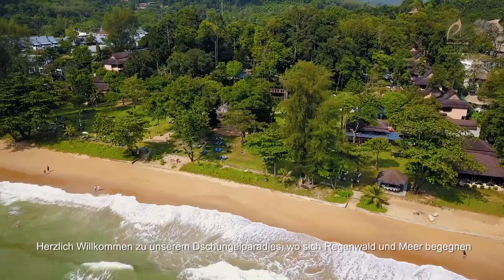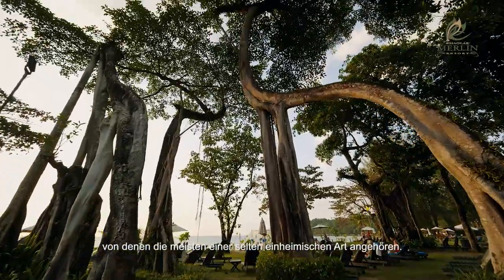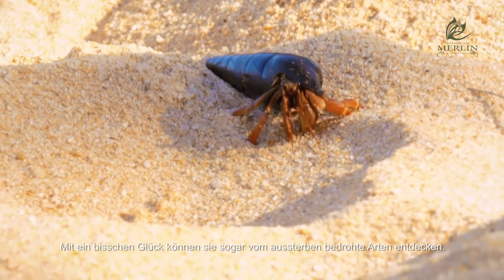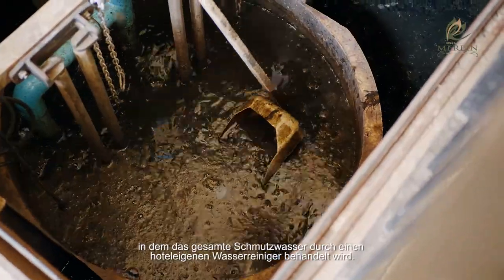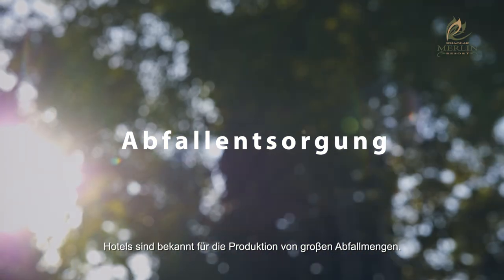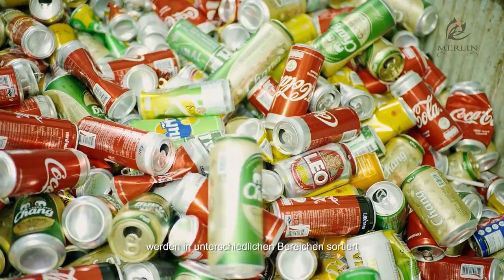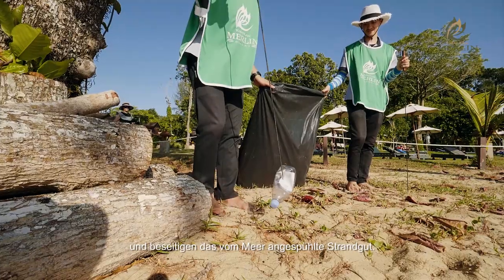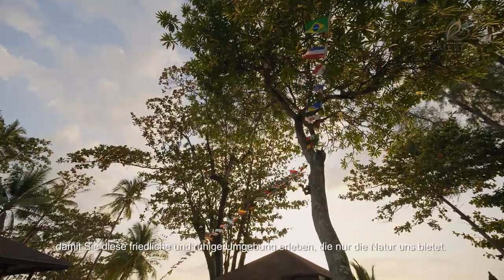Khaolak Merlin Resort: Living in Harmony with Nature [German subtitle]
Sustainability is the key goal of Khaolak Merlin Resort. We believe it is our mission to grow sustainably as a business and also protect our environment. As such we are committed to reduce the impact we have on the environment and give back to nature as much as we can.